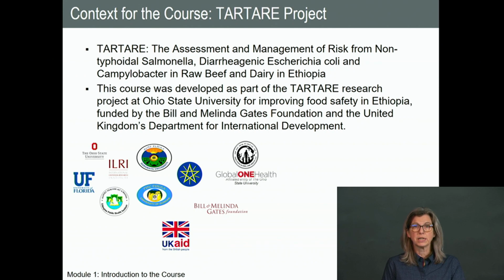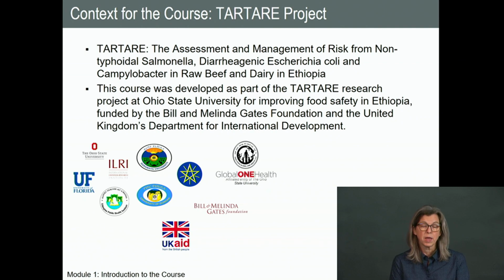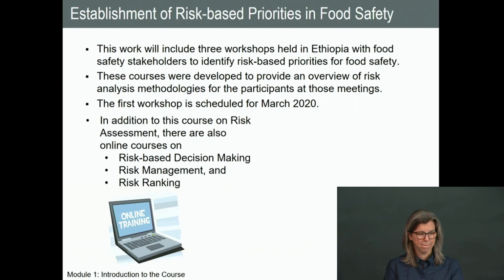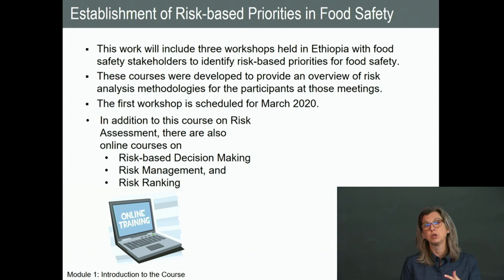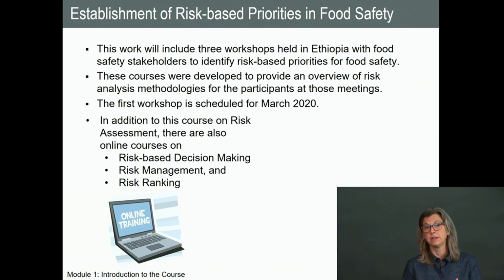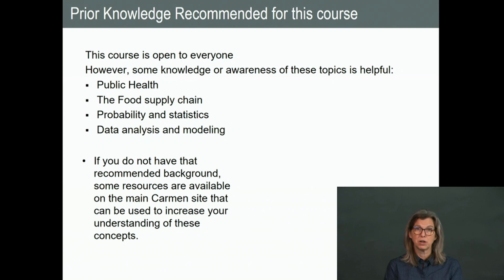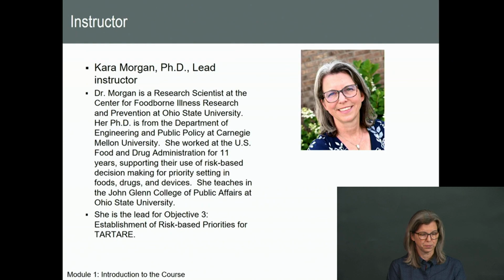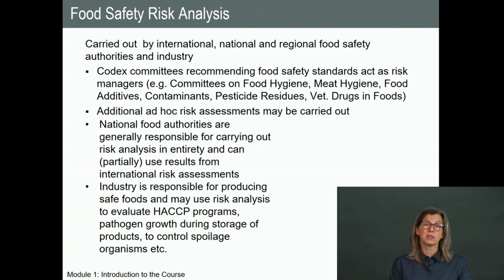Risk Assessment - Module 1